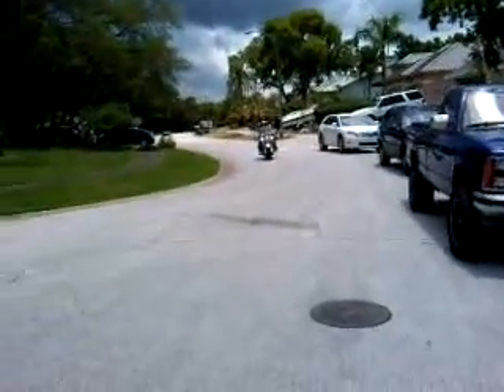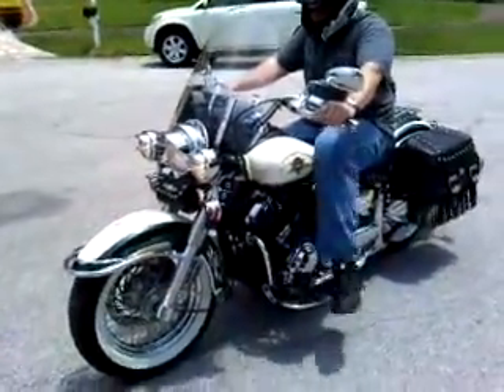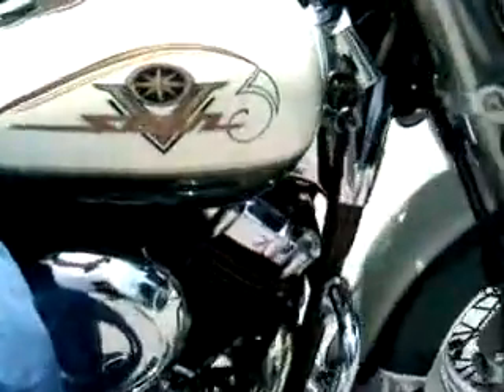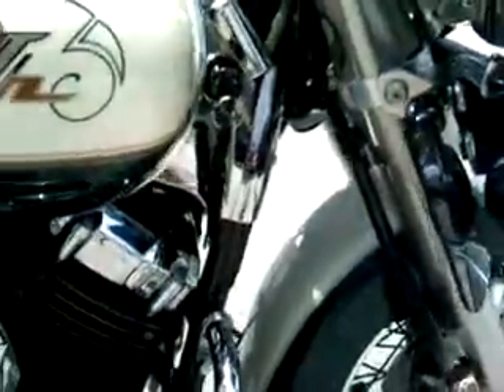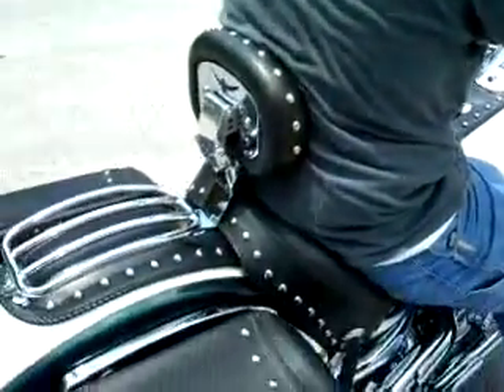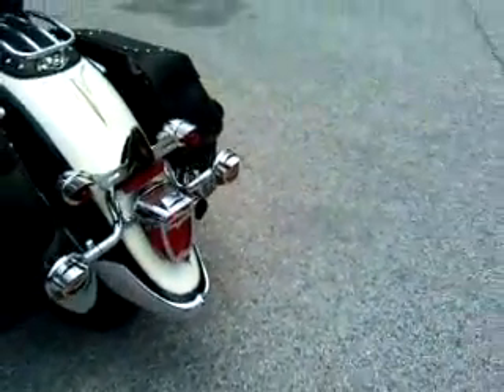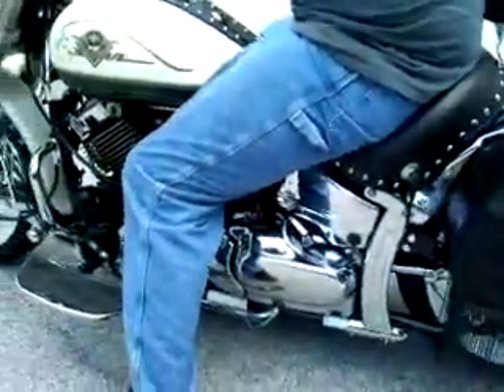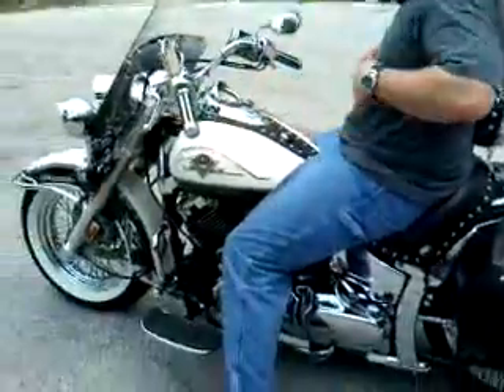1999 Yamaha silverado XVS650 so much chrome I cant count it is Memorial Day 2009 it is for sale if you have interest email